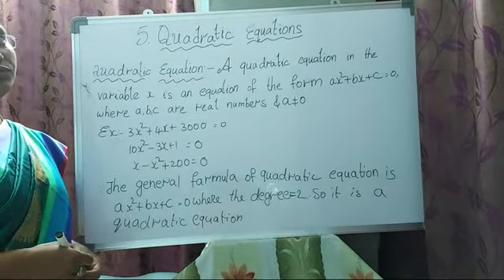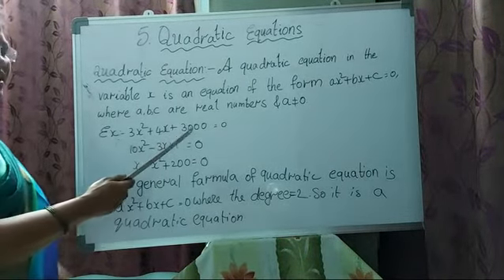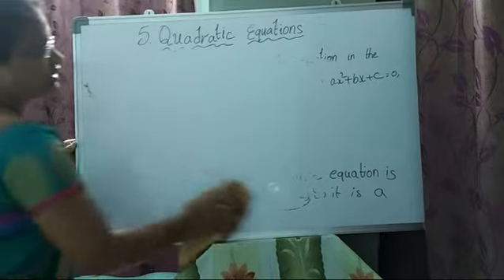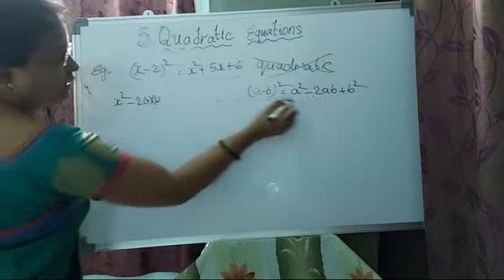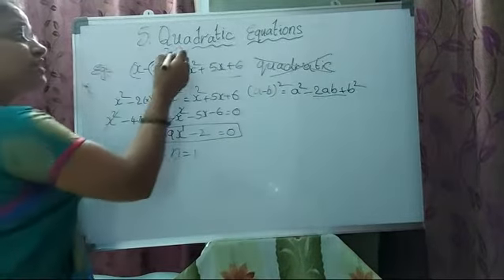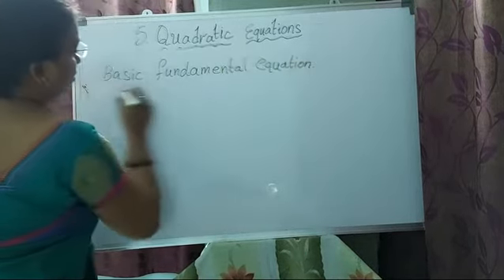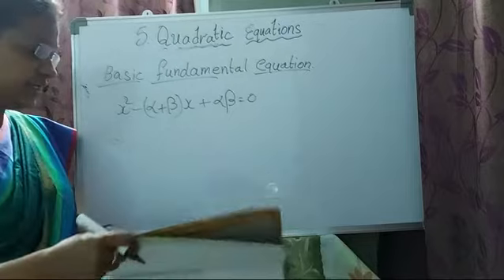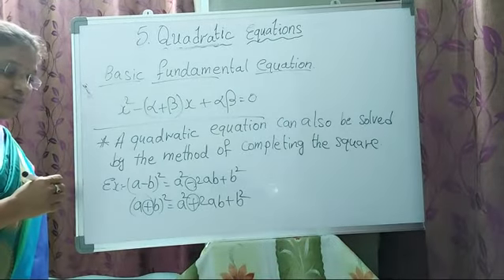Quadratic equations part1(class 10th)